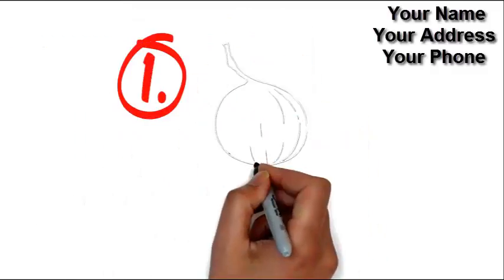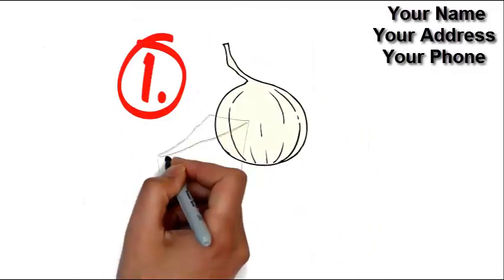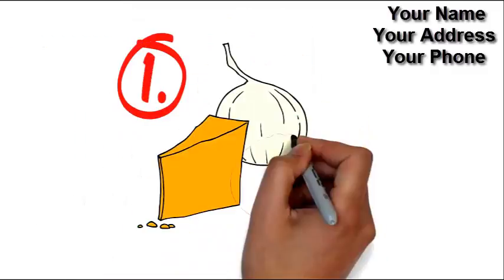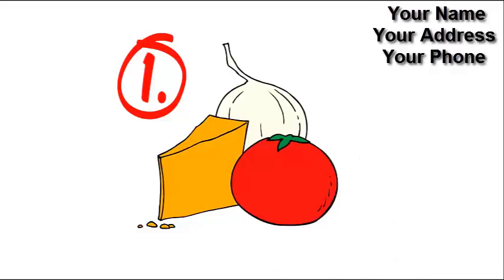restaurants demos italian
restaurants demos italian restaurants demos italian 10 Reasons Why Your Business Needs a Local Biz Video

Part of Google’s algorithm for search rankings considers the amount of time visitors stay on your website, which is one reason online video is seeing explosive growth. Local Biz videos have boomed in popularity over the past year due to their affordability and proven effectiveness in growing a business. This makes local biz videos an excellent marketing tool. Increasing your conversion rates, clarifying your product, and boosting your sales are just 3 of the 10 reasons your business should have an local biz video.

According to a recent survey conducted by Video Rascal, 85 percent of people are more likely to buy a product once they see an accompanying local biz video. Local Biz videos help budding business owners keep tally of how many visitors on their sites could become actual customers. Although most businesses manually count sales to see what products are most popular, local biz videos keep track of what product or service potential customers are interested by displaying the number of views on each video.
Clarify the Objective of Your Product

Text can be tricky since there are so many ways people can interpret what they read. Local Biz videos take the guess work out of explaining the usefulness and basic function of a product or service. People gain a better understanding of a product or service once they see and hear someone explain it. An local biz video helps you to connect better with your potential customer by explaining what your business can do for them and why they should choose you over other competing businesses.
Generate Increased Interest

More and more businesses are choosing to use social signals to spread the word about their businesses. They do this by using media such as images and videos to generate interest in their product. According to a study published in The C100, over 70 percent of Internet users watch videos online, and over 50 percent of the population will watch videos this year!
Rank Better in Google Search

Statistically speaking, stale websites don’t do well. Websites that contain endless pages of block text and images rank low in Google search, which means less exposure. This also scares away customers who want to quickly understand a product, and purchase it right then and there. In most cases, the average person takes less than a minute to make a purchasing decision. An local biz video will get their attention immediately.

Note: According to Spork Marketing and several others, websites with videos rank higher in Google universal searches.
Increase Web Traffic

Help Your Audience Retain Information

The average person retains only 10 percent of what they hear, but 50 percent of what they see according to a study conducted by Wharton Research Center. What does this mean for your business? An increase in word-of-mouth advertising. Word-of-mouth continues to be the main way that businesses attract customers. If the customer likes your product, they’ll share your video.
Liven Up Your Pitch

A paper pitch is…let’s face it—boring! Liven up your pitch by using an local biz video. PowerPoint slide shows and pamphlets with a bunch of words and pie charts don’t do much to engage your audience. However, a well produced local biz video with a solid script and engaging visuals can capture the attention of your audience immediately. Local Biz videos are especially helpful if you have a complicated product or service.
Grab Audience Attention

You can only go so far with traditional web content. In a failed attempt to bring more interest to a product, some business owners cram loads of pictures, flashy animation, and colorful fonts on their web page, which does two things:

    Confuses the potential customer.
    Slows down the load time of the web page.

Both of these results are total disasters for businesses. Why not take all of those cool ideas and have them played out in a video. It keeps the website looking clean, while providing enough material to engage a potential customer.
Easily Shareable

An local biz video doesn’t necessarily have to be confined to just YOUR site. In fact, free video hosting sites such as YouTube and Vimeo have useful tools that allow you to upload your videos and use keywords to draw interest to them. The added bonus to using these sites is that they are Smart phone compatible, whereas your site may not be viewable on handsets. Videos are easily shareable, unlike text web pages. People are more likely to share and watch videos on the Internet than read text blocks on a website.